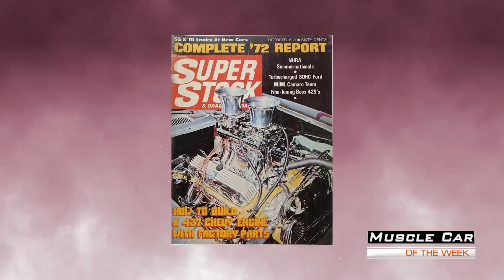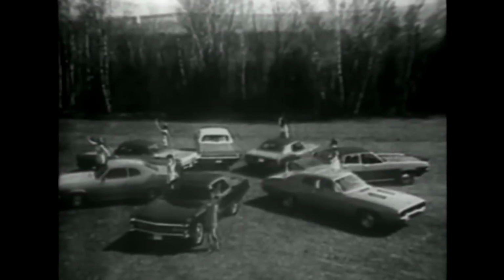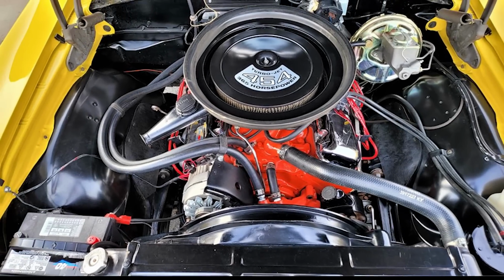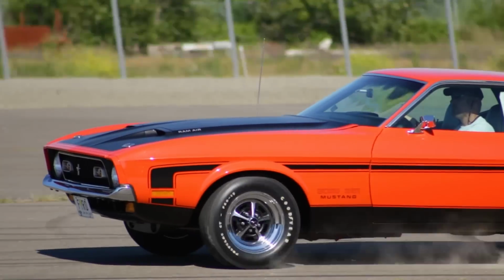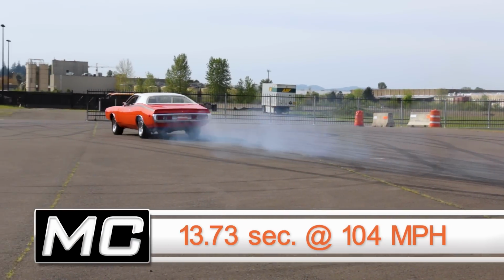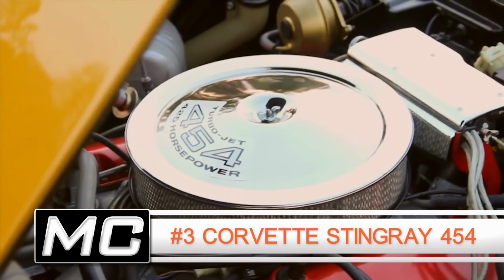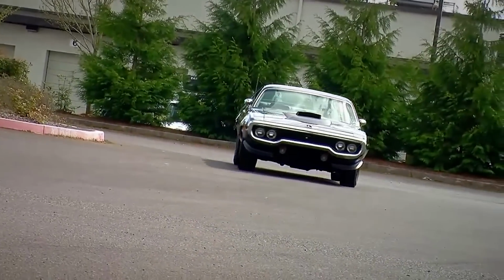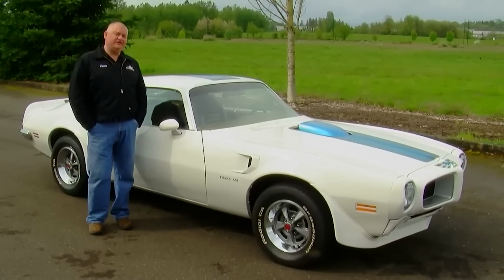Top 10 Quickest Muscle Cars of 1971 Muscle Car Of The Week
## We're hiring!   Like working on cool cars?  We're hiring!   Like working on cool cars?  Get ready for a thrilling ride as Muscle Car of the Week dives into the quickest muscle cars of 1971! 🚗💨 In this episode, we’re counting down the top 10 fastest cars based on published quarter-mile times from magazines like Hot Rod, Car and Driver, and Super Stock. From the iconic Plymouth Duster 340 to the powerful Pontiac Trans Am 455 HO, we’re showcasing the legends that ruled the dragstrip in '71.

Join us as we explore the horsepower, rear gears, and performance stats of these classic muscle cars, including the Plymouth Cuda, Ford Mustang Mach 1, Chevrolet Corvette, and more. Did your favorite make the list? Drop your thoughts, stories, or debates in the comments below! 🔔

And just like in our Quickest of ‘69 and 1970 videos, We didn’t actually test these cars ourselves, but we’re utilizing the published test results from performance car magazines from 1971 for these numbers.   We all know there are stories of these same cars going much faster on better tires, with hot tunes, better drivers, and all that, but again, we’re sticking to the printed articles by the top car magazines of the day.  OK?   Ready?   Let’s GO!

10 1971 Plymouth Duster 340 - April, 1971 Super Street Cars Magazine -
340ci/275hp, 3spd auto, 3.91, 1/4 mile - 14.26 @ 98.30mph

9 1971 Plymouth Cuda 340 - January, 1971 Hot Rod Magazine -
340ci/275hp, 4spd, 3.55,  1/4 mile - 14.18 @ 100.33mph

8 1971 Chevelle SS454 - January, 1971 Car Craft Magazine -  (NO VIDEO)
454ci/365hp, 3spd auto, 4.10,  1/4 mile - 14.0 @ 100mph (slicks)

7 1971 Mustang Mach 1 429 February, 1971 - Super Stock Magazine -

6 1971 Mustang Boss 351 February, 1971 - Car and Driver Magazine -

5 1971 Dodge Charger 426 Hemi Super Bee December, 1970 - Motor Trend Magazine -

4 1971 Plymouth Cuda 440 - Super Stock Magazine -

3 1971 Corvette 454 -  August, 1971 Car Craft Magazine -

2 1971 Plymouth Road Runner 440 January, 1971 - Car Craft Magazine -
440ci/390hp, 3spd auto, 4.10,  1/4 mile - 13.71 @ 101.2mph

AND THE WINNER:

1  1971 Pontiac Trans AM 455 H.O. Supercar Annual '71 - Super Car Annual
455 V8 (HO) 335 bhp @ 4800 rpm, 480 lb-ft @ 3600 rpm. 13.70 @ 104 MPH

We hope you dig this Quickest Muscle Cars of 1971 from Muscle Car Of The Week!   As always, we welcome your comments below.

CHAPTERS:
00:00 INTRO
00:01:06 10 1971 Plymouth Duster 340
00:01:49 1971 Plymouth Cuda 340
00:02:26 1971 Chevelle SS454
00:03:11 1971 Mustang Mach 1 429
00:03:58 1971 Mustang Boss 351
00:04:46 1971 Dodge Charger 426 Hemi Super Bee
00:05:24 1971 Plymouth Cuda 440
00:06:07 1971 Corvette 454
00:06:42 1971 Plymouth Road Runner 440
00:07:43 1971 Pontiac Trans AM 455 H.O.

V8 Speed and Resto Shop
817 S. Main Street
Red Bud, IL 62278